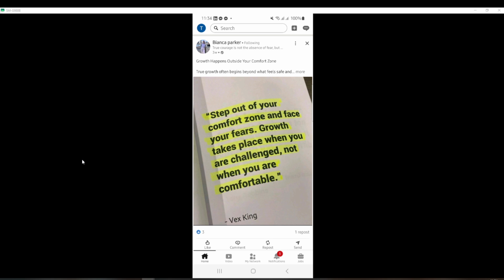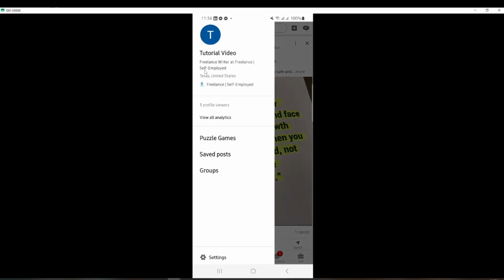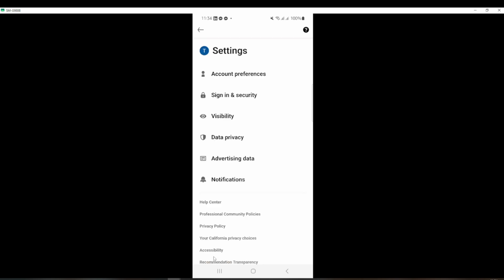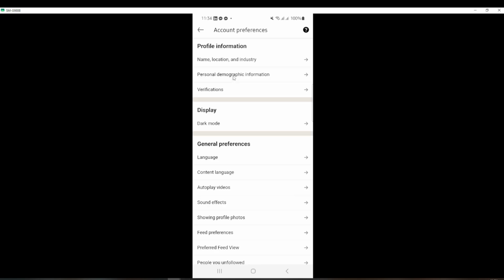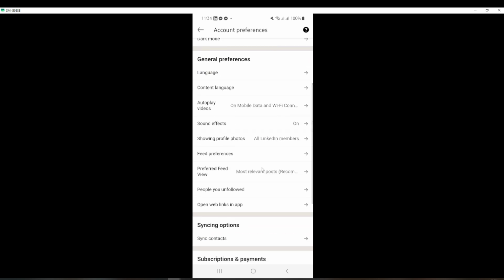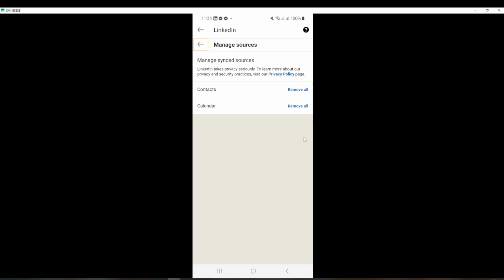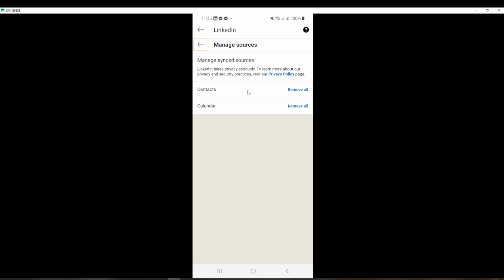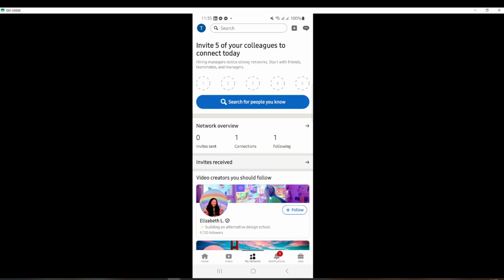How To Sync And Find Contacts On LinkedIn [2026 Guide]